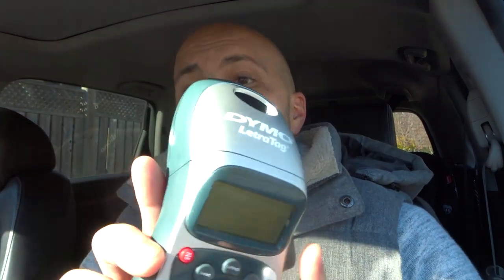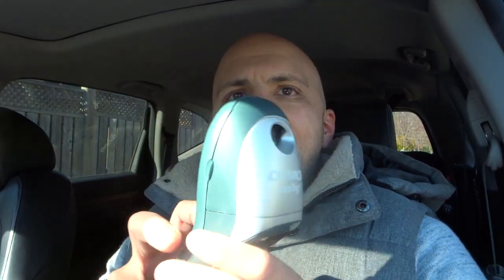Dymo Letratag Battery Low Error-How To Fix It Easily-Tutorial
In this video, I talk to you about a specific battery low error that you might encounter on a Dymo Letratag label maker. I tell you and show you some specific things that you can do to hopefully fix the error and be able to use your label maker once again. These are some easy steps and you can try them out within a matter of a couple of minutes and hopefully one of them gets your label maker working once again.